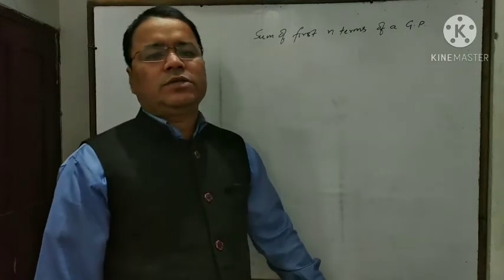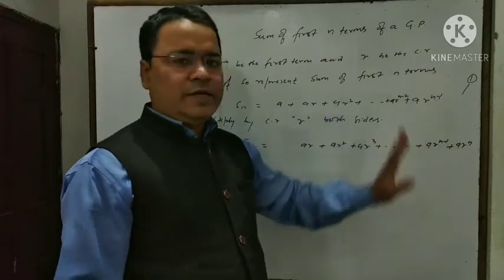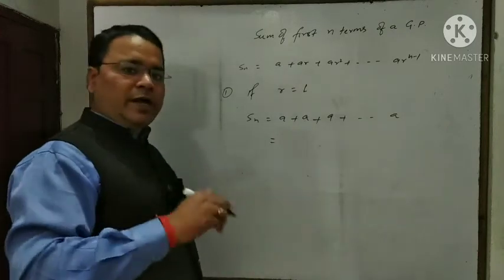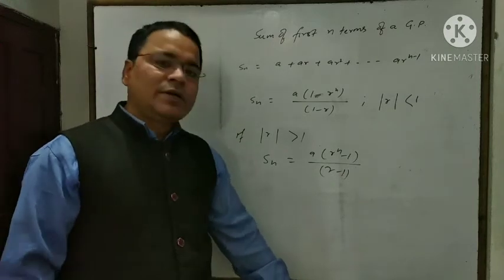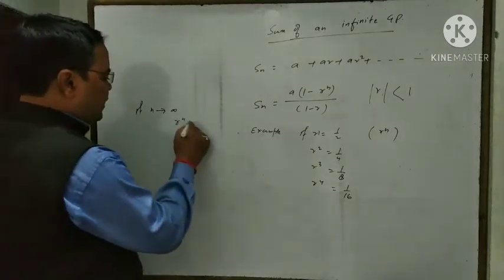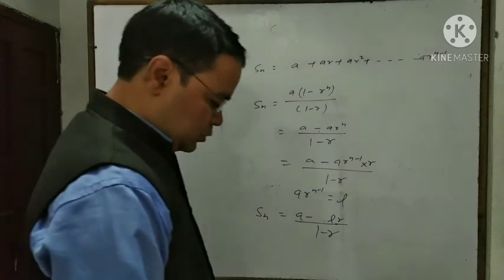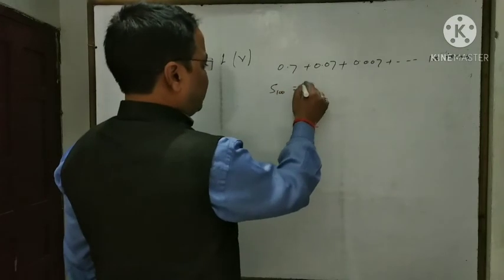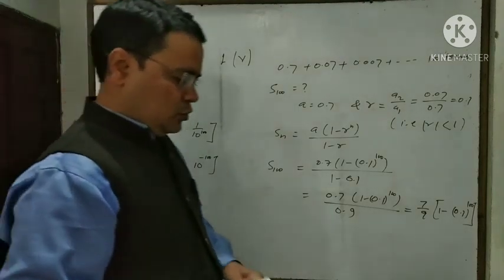ISC Maths Class 11,Ch.10, Sequences and series, Geometric progression,Sum of nth term of G.P.